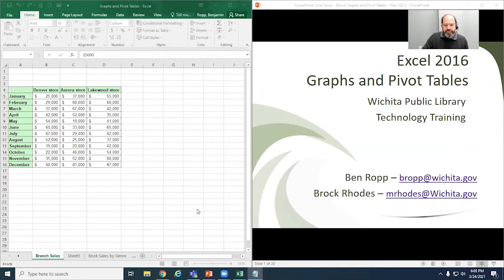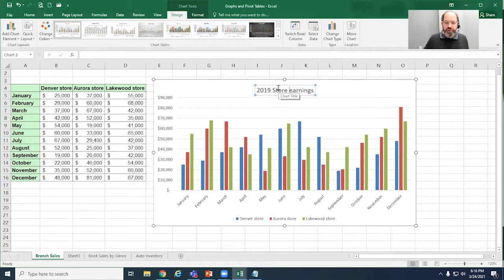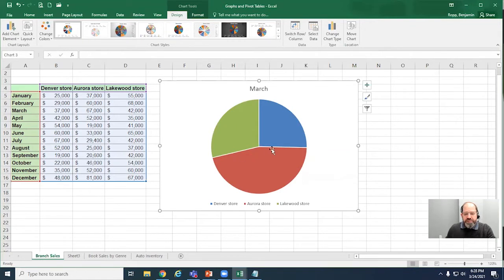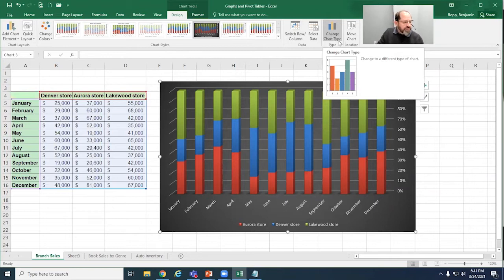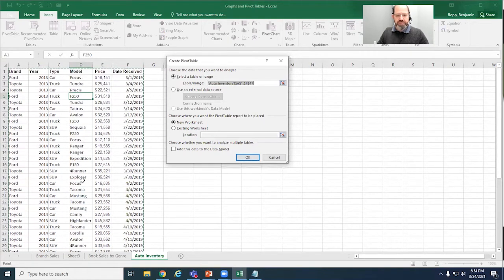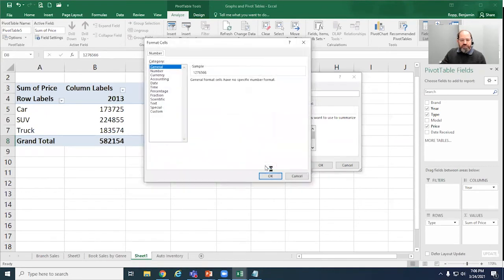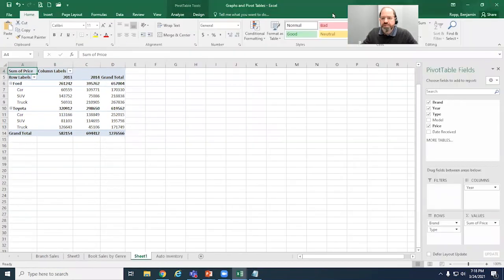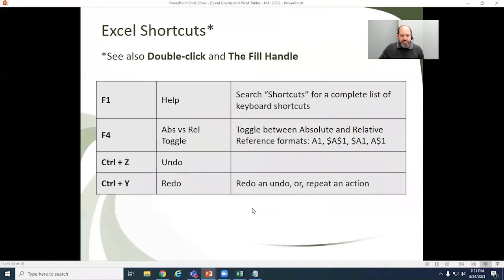Excel: Graphs and Pivot Tables (Spring 2021)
Make the most of your data by using pivot tables. Basic Excel skills are required. This is Part 4 of a 4-part series.

For example spreadsheets, handouts, and lesson plans related to this class,